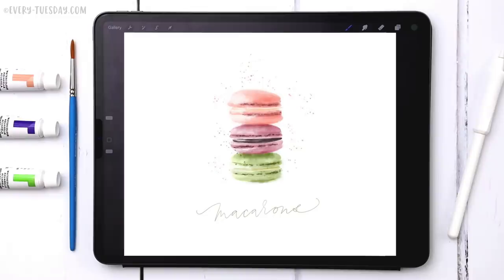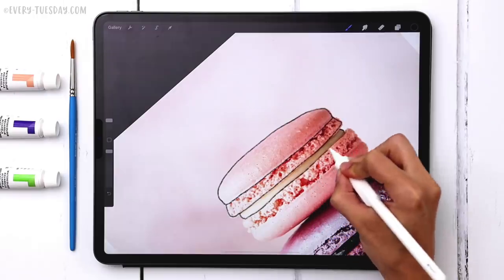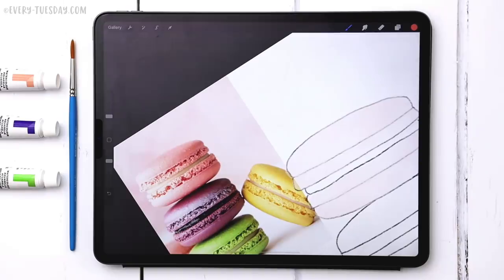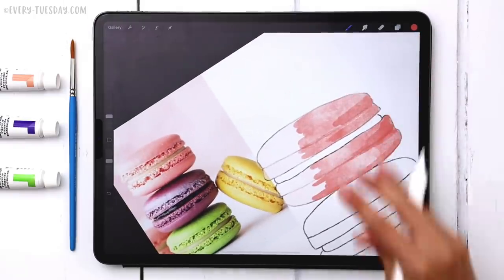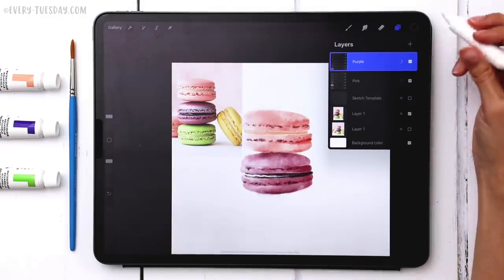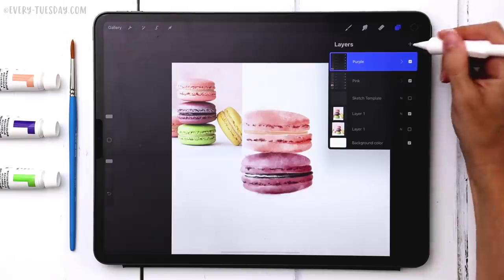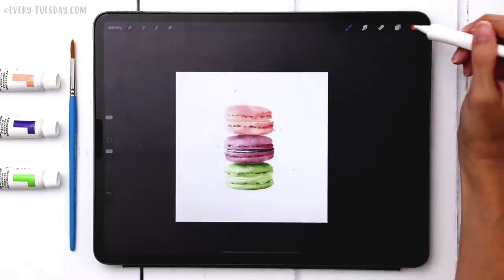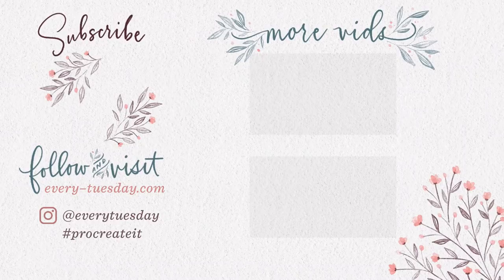Paint Watercolor Macarons in Procreate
Grab this week's free color palette here (make sure you've updated to the latest version of Procreate before downloading/installing)

The brushes used are from my Procreate Watercolor Illustration Brush Set, available

This week, I have a sweet treat for you..macarons! I won’t lie, these def gave me cravings as I was painting, so beware (or have some handy ahead of time ;). In the video, we trace a reference photo to establish our sketch template, then use the photo loosely for painting in our midtones, highlights and shadows. We use several brushes from my watercolor illustration brush set to paint, smudge and add final details, like a watercolor paper texture, hand lettering and paint splatter. Grab the free color palette and your favorite brushes to get started!

The Apple Pencil grip you see me using in the video is called the Nimble Grip, available